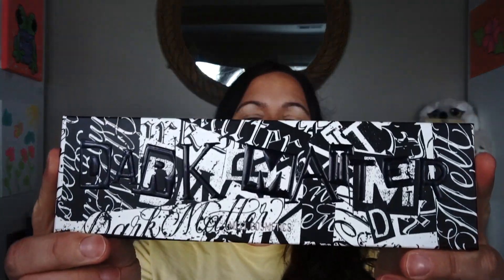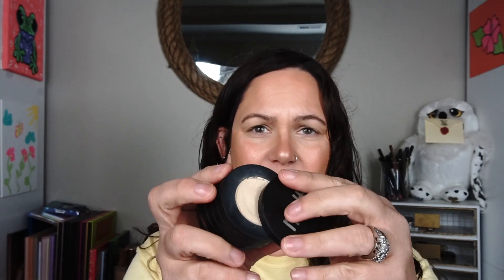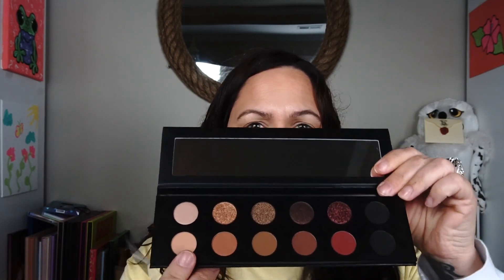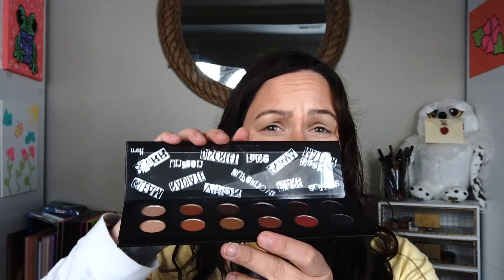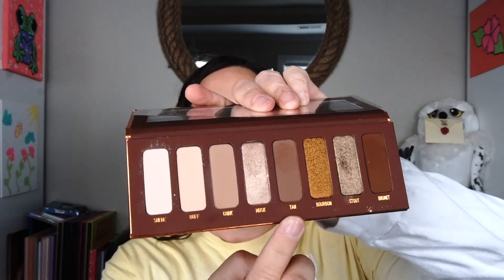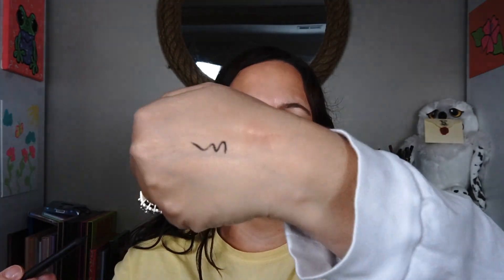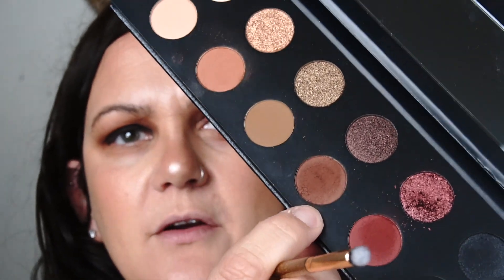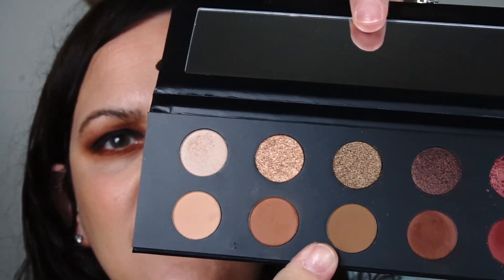*NEW* Melt Cosmetics DARK MATTER palette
Hey guys, thanks for stopping by my channel! If you’re a subscriber thank you, if you are new thank you for checking out my channel- please subscribe :) As always, constructive criticism is welcomed, negativity and mean comments are NOT!

                           “build each other up, not tear each other down”

So today I'm using the Melt cosmetics new Dark Matter palette. Upon first instinct I did two dark smoky eyes and now I wish I would have done a dark one and a light one so you guys could see the lighter colors in the palette, but hind sight is 20/20- maybe I'll do a second video.